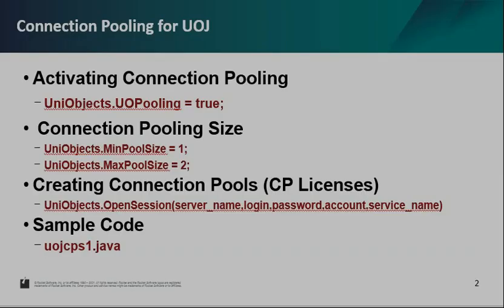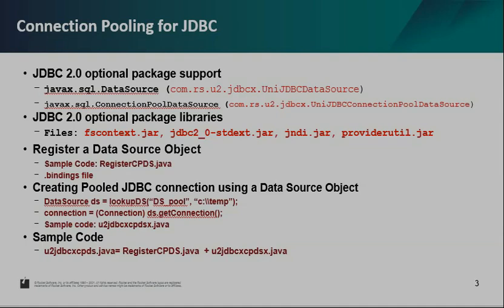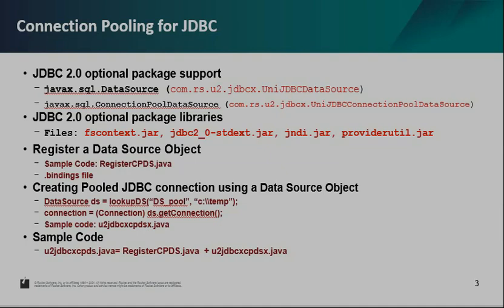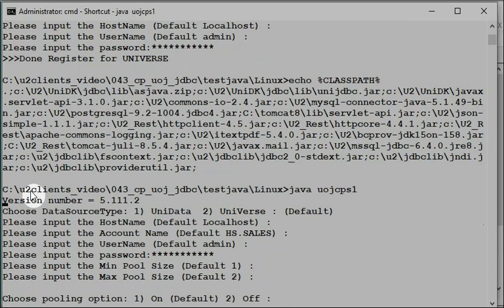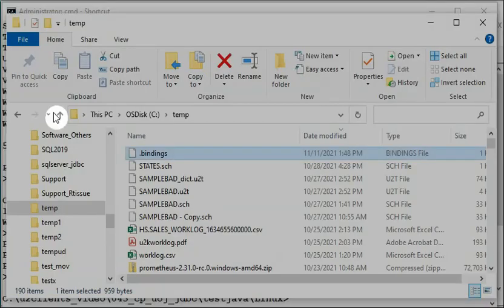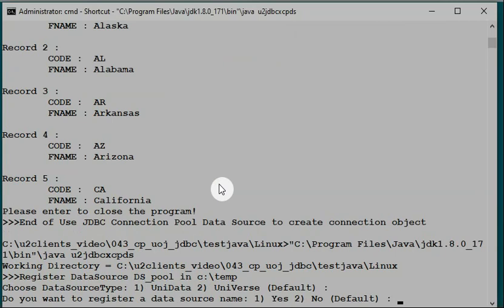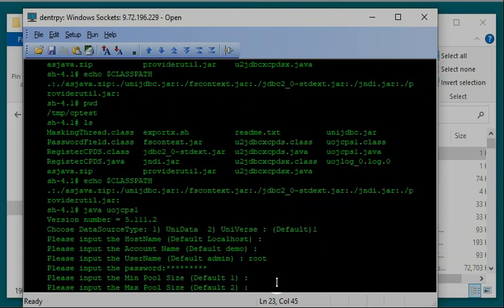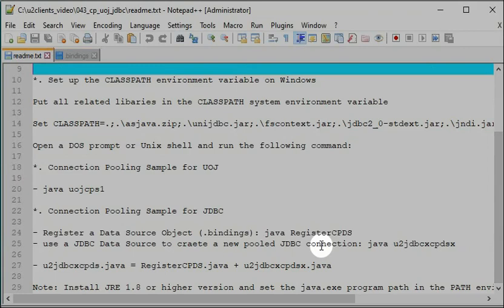How to use Connection Pooling with U2 UOJ and U2 JDBC Client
*. JDBC 2.0 option package libaries:
- fscontext.jar, jdbc2_0-stdext.jar, jndi.jar, providerutil.jar